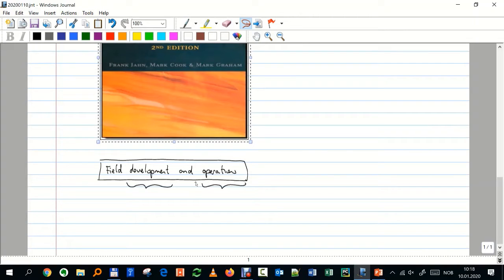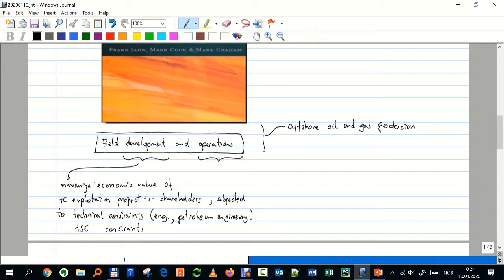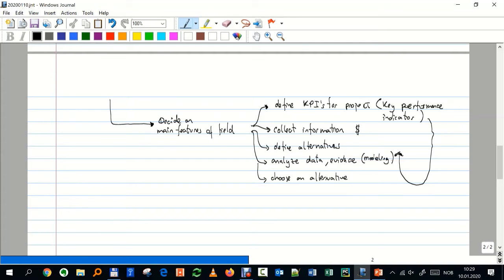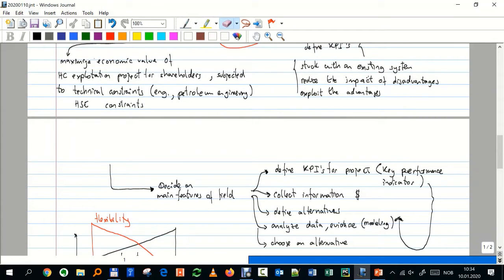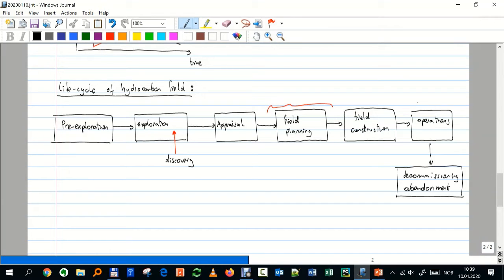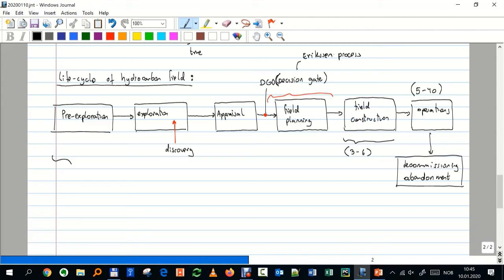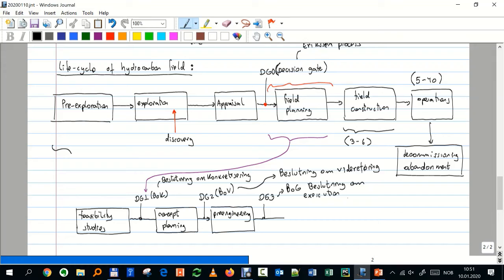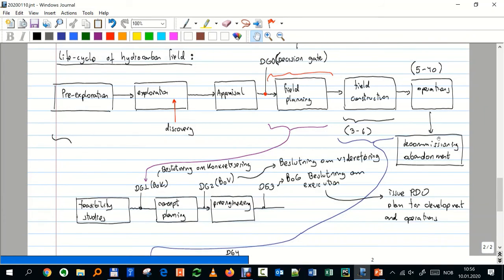The lifecycle of a hydrocarbon field